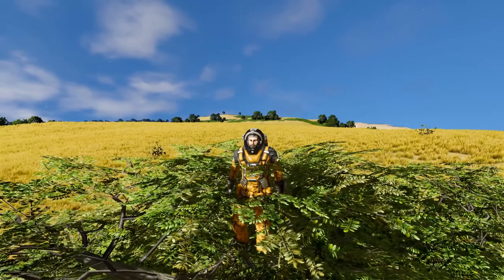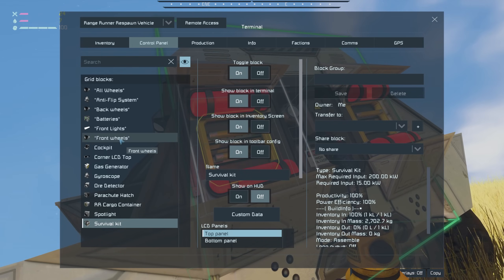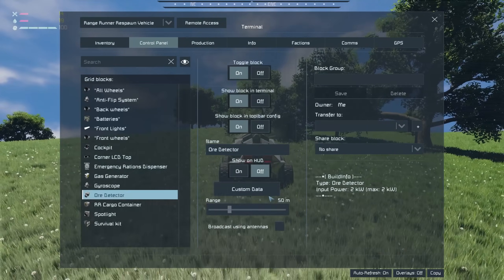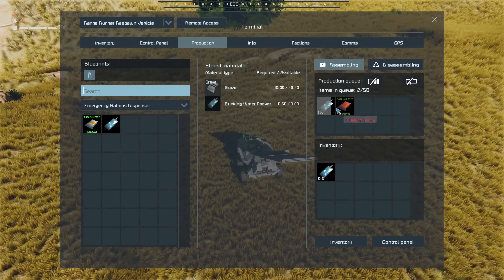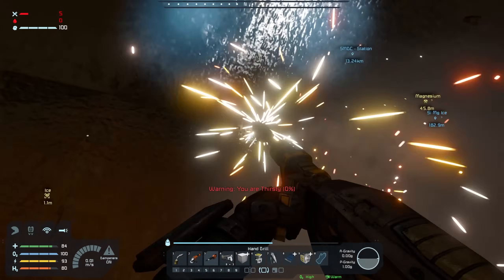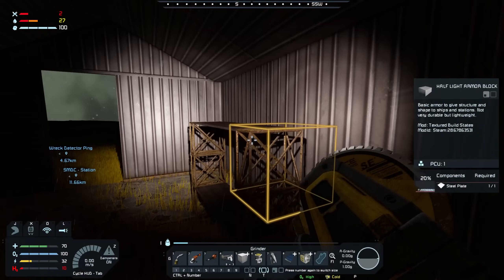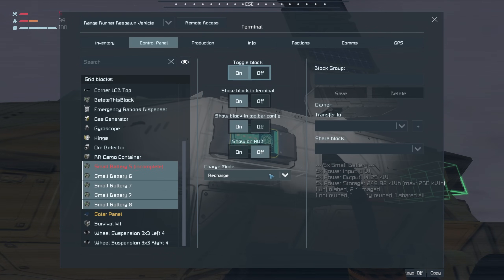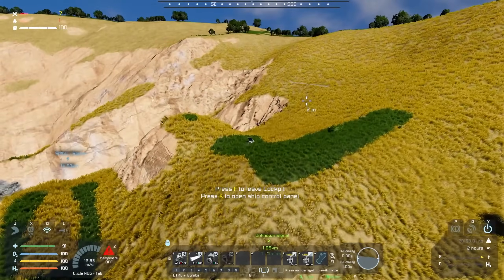What does it take to build a GIANT ROVER BASE in Space Engineers? (Beginner Friendly)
The goal: Build Big Rover
The builds: Really Friggen Cool (and Mobile)
The hair: gone

Timestamps:
00:00 Intro
00:12 Intro (I don't know why I'm talking this fast)
01:32 The goals (influenza edition)
03:11 HUD me
04:34 crunchy rock yummm
08:49 We on the way
10:37 Actual Space Engineering??
15:13 Give us this day our daily mush (please)
16:32 LU + Driving = certain death
19:12 Ice, Ice, Maybe
20:51 Legitimate salvage (again)
25:51 Battery Boost
32:56 Outro